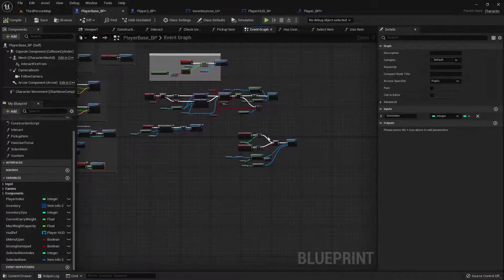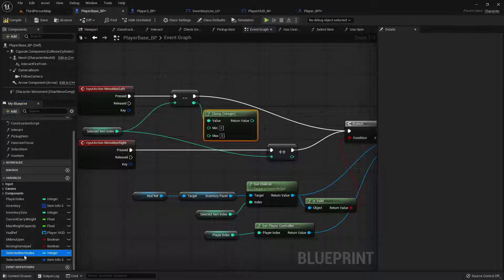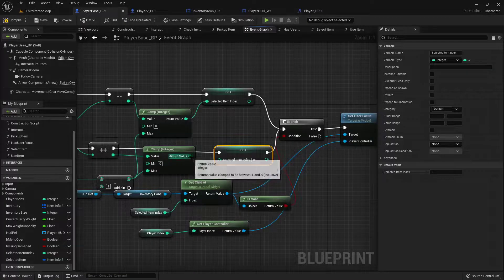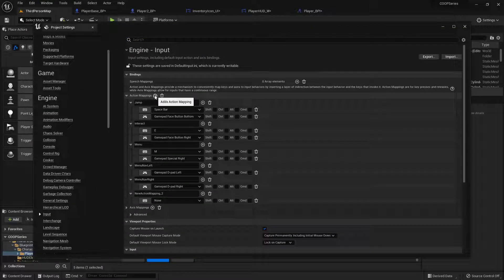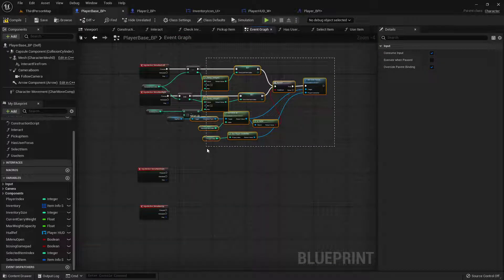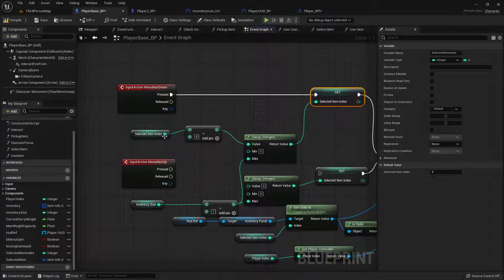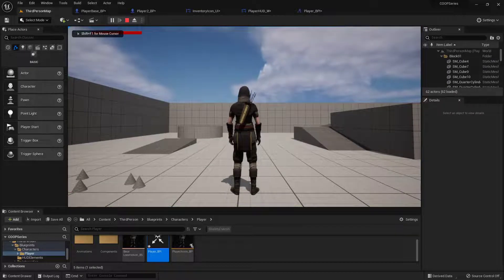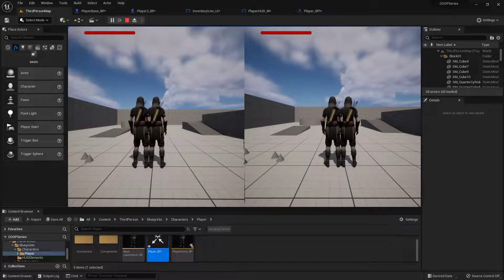Unreal Engine 5 Split Screen Survival Series #9 Gamepad Inputs Part 2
I noticed an issue with the item selection for the gamepad, so we'll fix that and also go over how to do the row down and row up portions because it'll make menu navigation much easier later on.